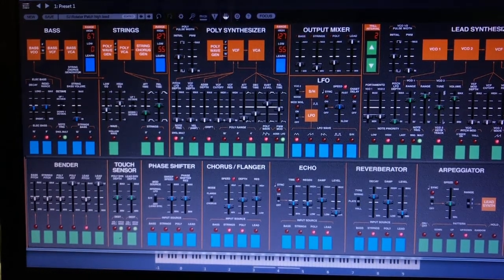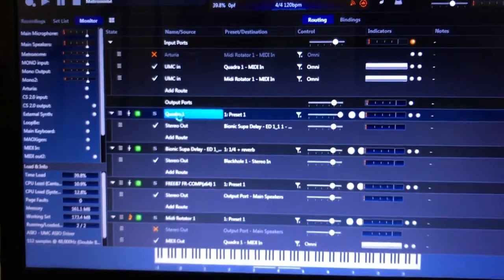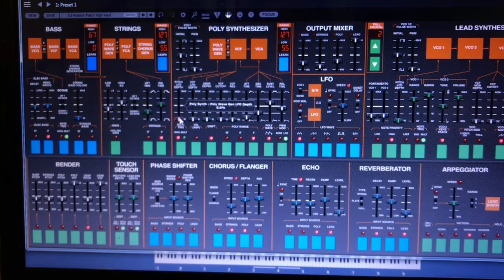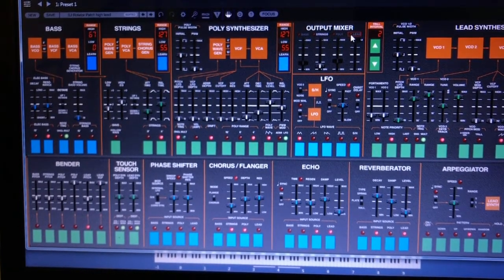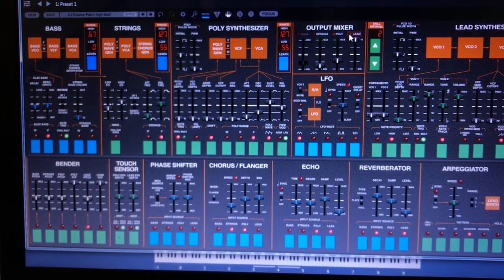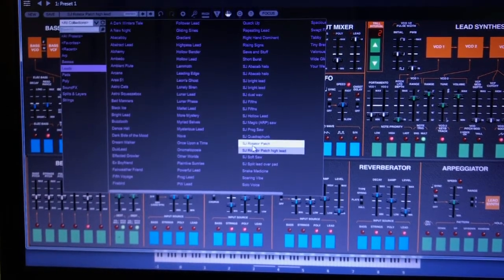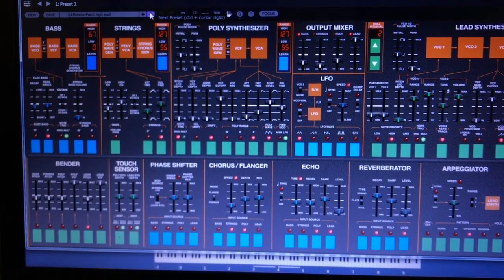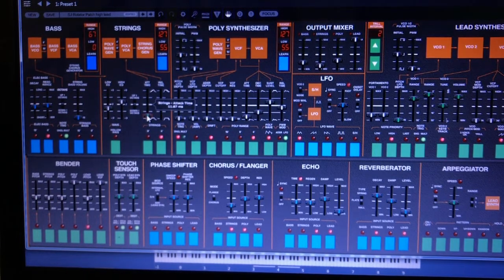Quadra-MIDI Rotator Patch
Quick overview of how I use Robby Kilgore’s MIDI Rotator plugin with the Cherry Audio Quadra